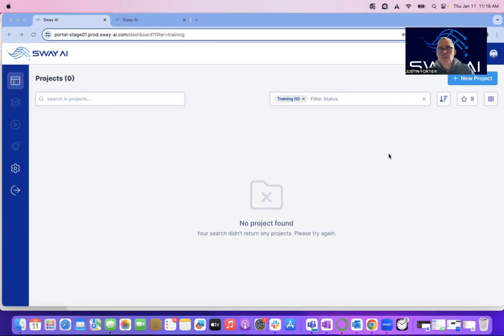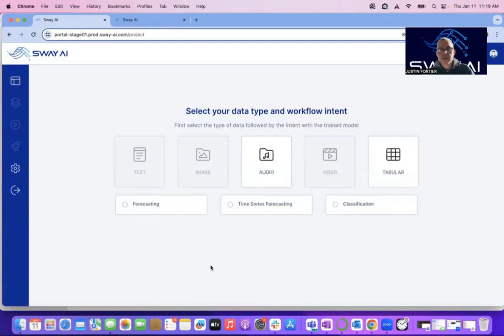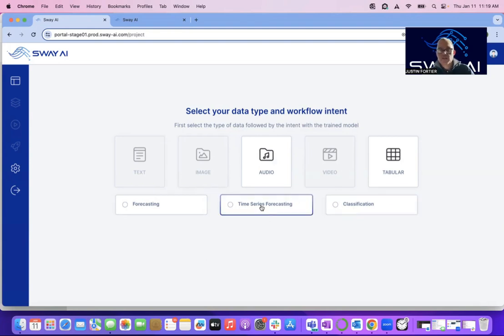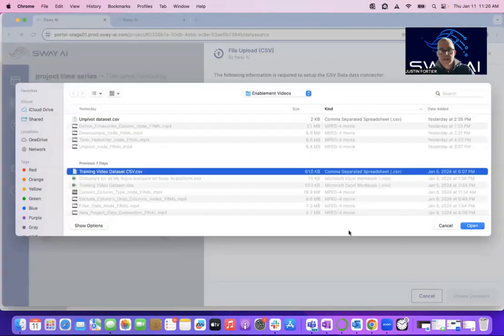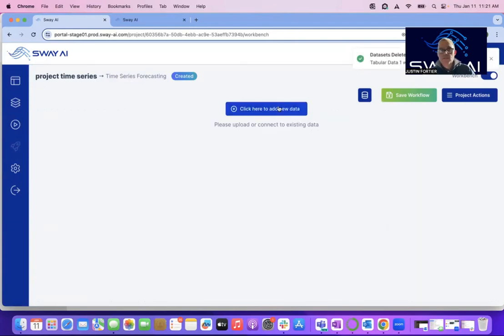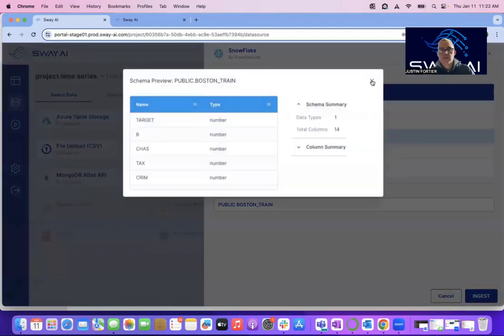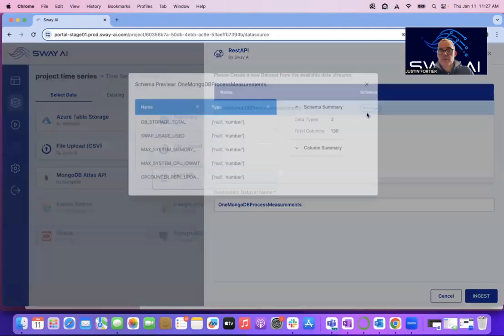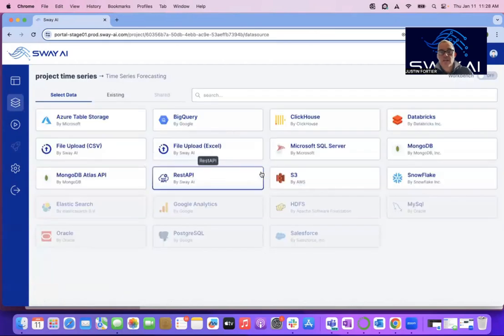Data Connection Node Explainer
This video explains how to create a new project in the Sway AI platform and to connect to three different types of datasets:  a) a flat file (CSV), b) a data warehouse (Snowflake), c) a REST API.